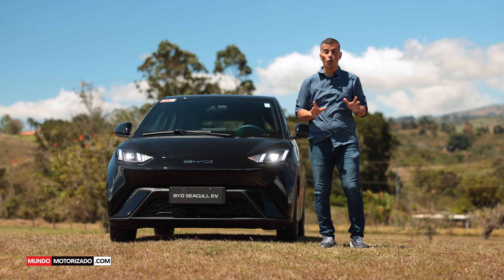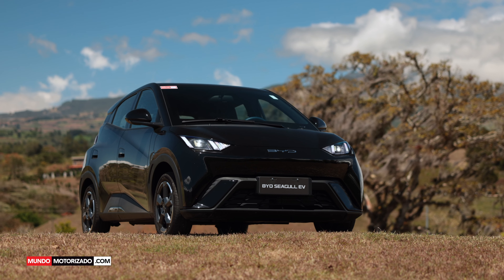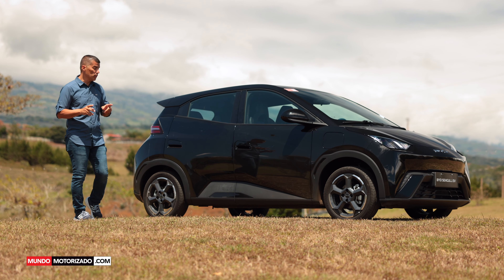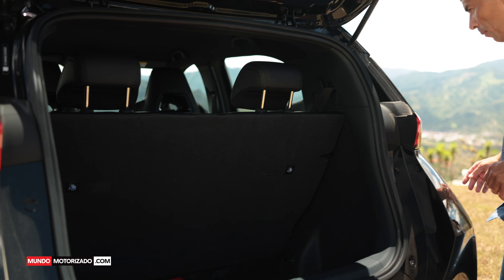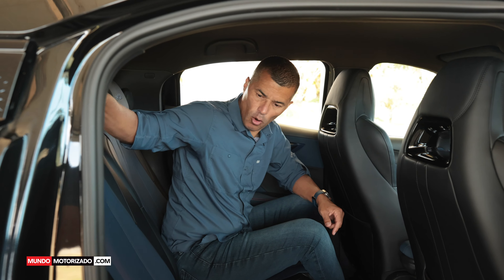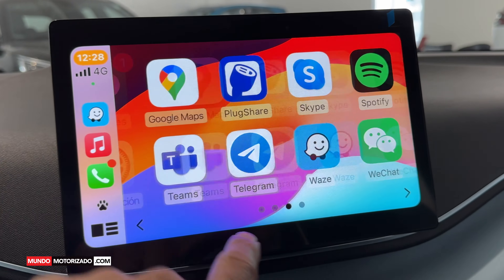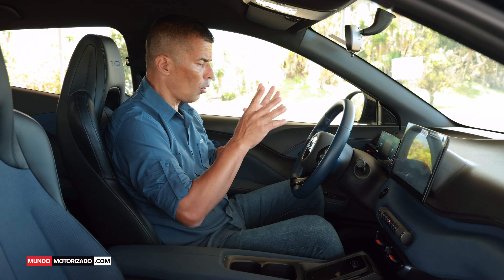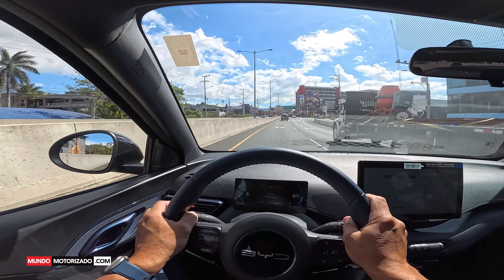BYD SEAGULL | REVIEW COMPLETO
ESTE ES EL BYD SEAGULL QUE EN COSTA RICA SE COMERCIALIZA EN DOS VERSIONES CON AUTONOMÍAS DE 300 Y 380 KM.

MOTOR DE 55 KW (74HP)
135 NEWTON METROS
130 KM VELOCIDAD MAXIMA